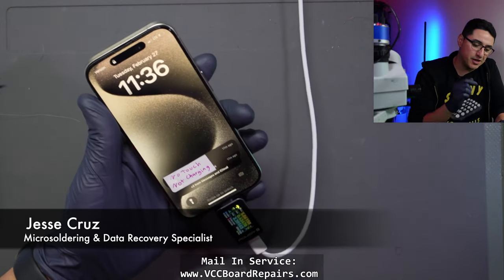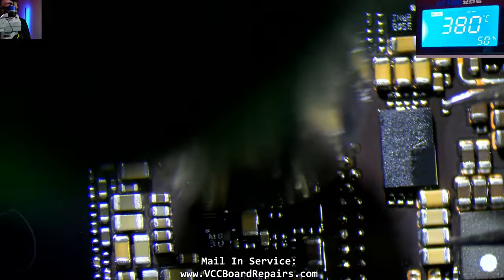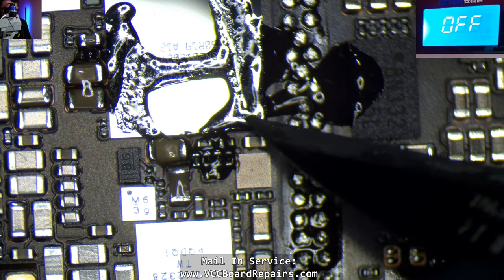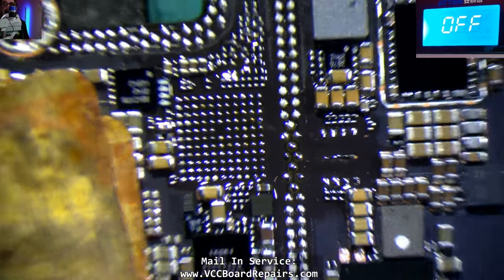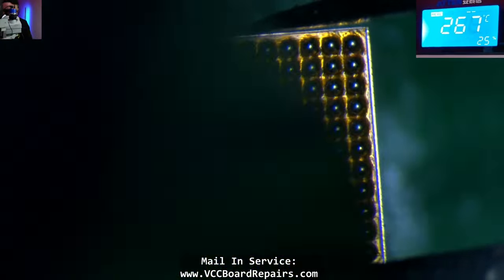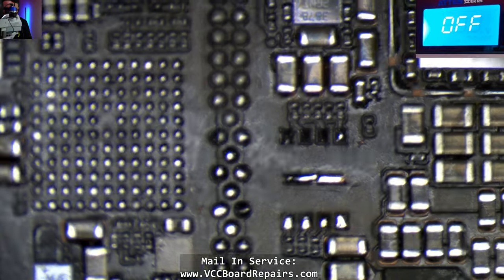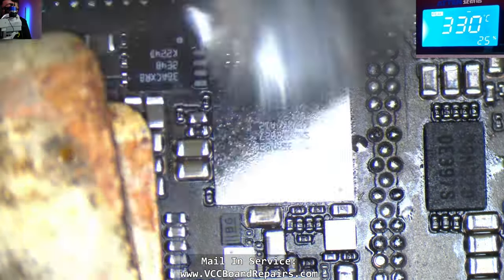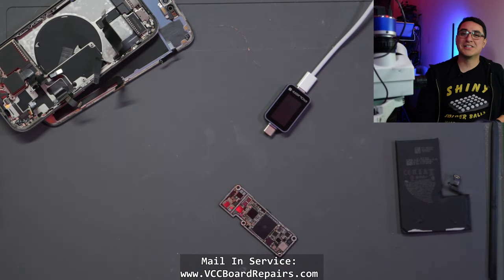iPhone 15 Pro with No Touch? It's the USB Type C Chip. How To Motherboard Repair Tutorial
Be careful with using low quality chargers on your new iPhone 15 Pro & 15 Pro Max. You could be damaging the USB C Charging Controller, which will cause your phone not to respond to touch and also stop charging.

Without touch, you lose the ability to connect to your computer to get your data.
Without charging, the phone does not turn on & your data is inaccessible.

In this video, I’ll be walking through the full process to properly repairing these motherboard problems, so we can restore the touch & charging functions & get the device working for Data Retrieval.

This repair requires you to replace the USB C Controller & the USB C EEPROM.
Both ICs must be pulled from a working motherboard &  must be from the same device model.

If you are in need of any iPhone donor boards, submit a quote request
I'll get back to you ASAP with a quote.

Here are the tools from today’s video:
⭐ 45W USB C (PD) Wall Charger
⭐ USB C Meter
⭐ Dual Soldering Iron Station
⭐ JBC C210 Knife Tip
⭐ Atten Hot Air Station

Let me know down below in the comments, what you learned from this video!